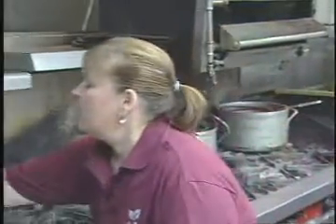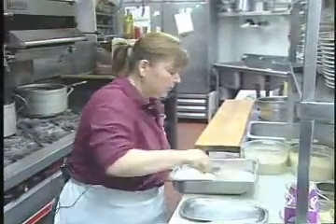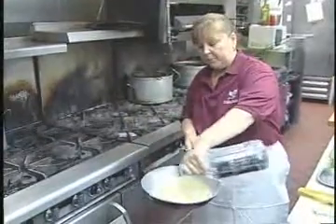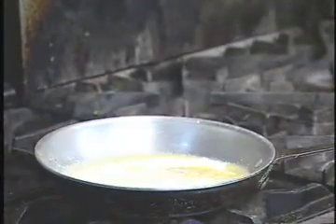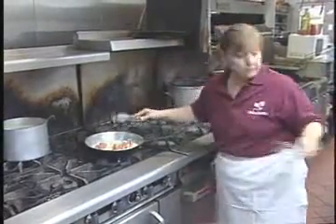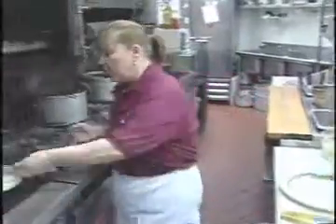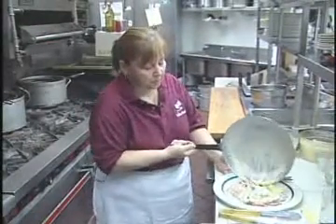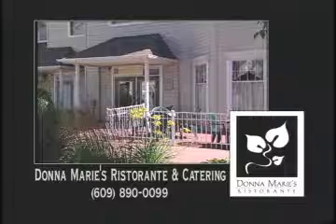Chicken Vodka Blanca 7 12 07